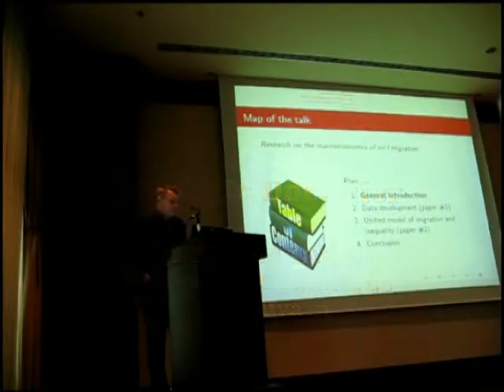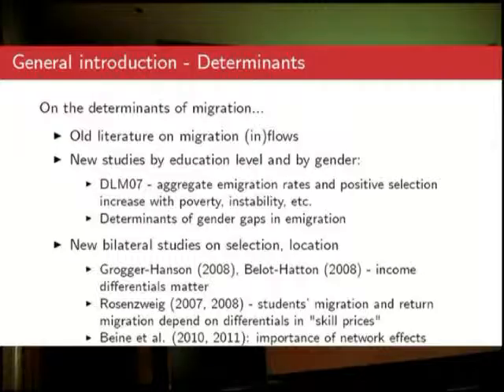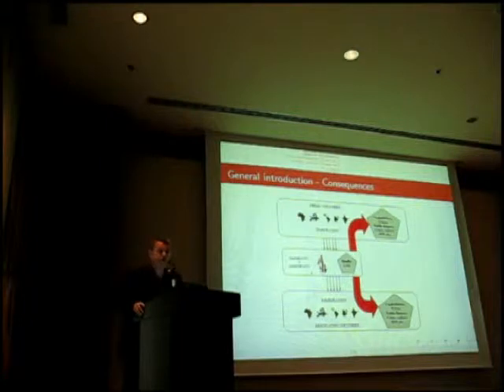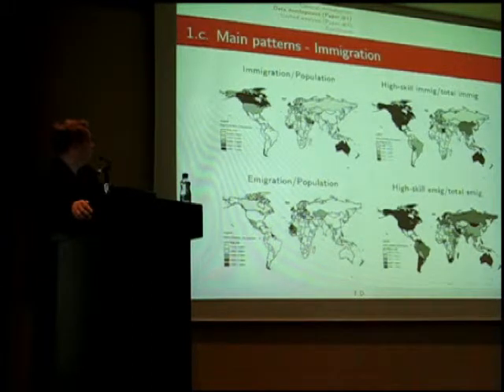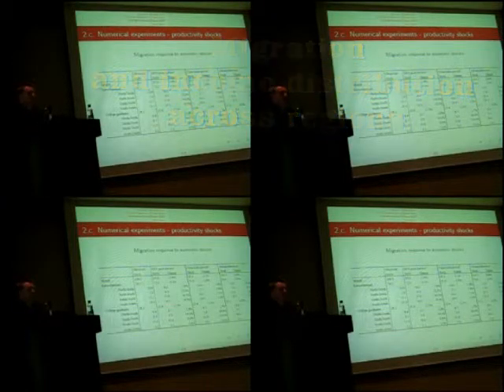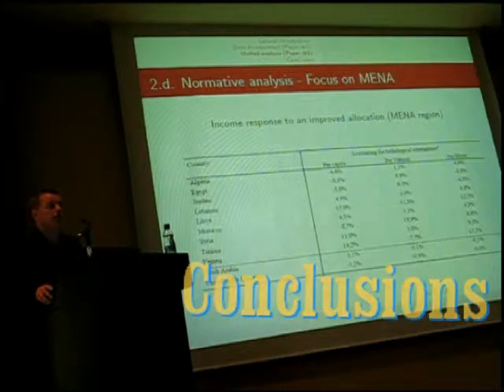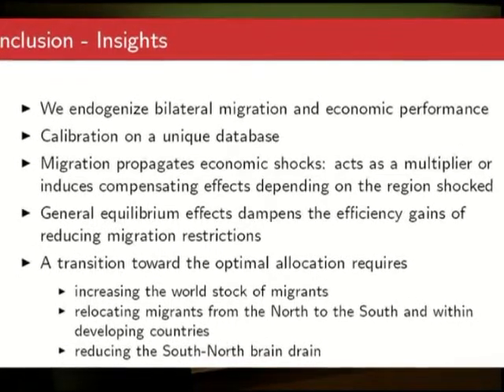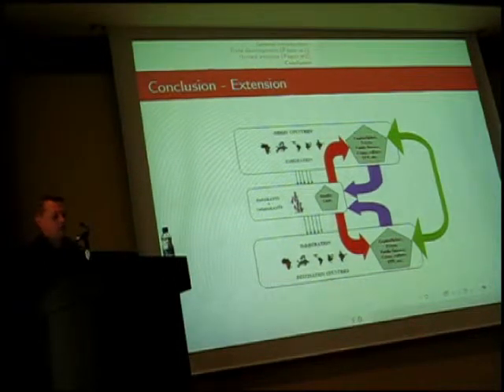FEMISE (2011), « La migration dans la région Arabe: causes et conséquences», F. Docquier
Presentation "Global Impact of Migration: Level, Distribution, Winners and Losers"
by Frédéric Docquier
UCL

FEMISE and ERF, jointly organized a workshop in Istanbul on 16 and 17 April 2011 under the theme of: "Migration in the Arab Region: Causes and Consequences"